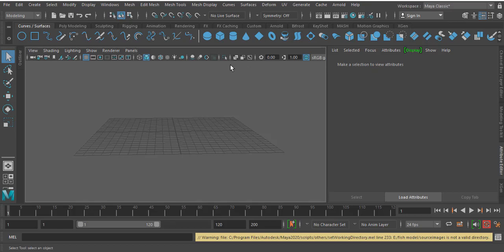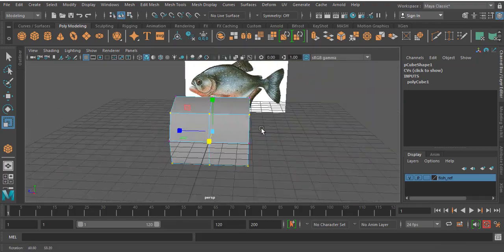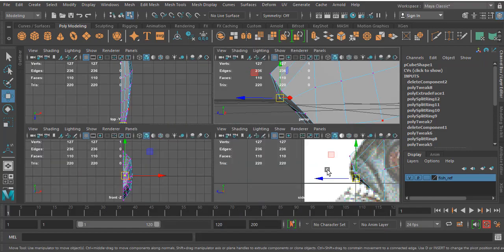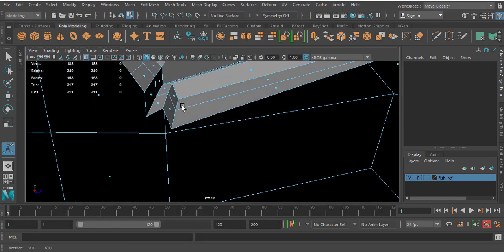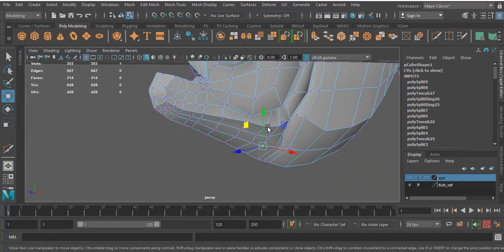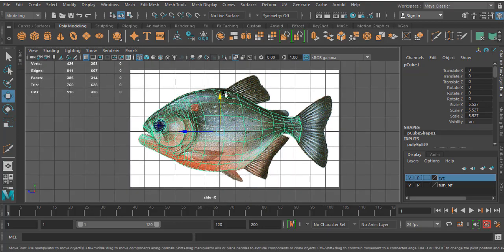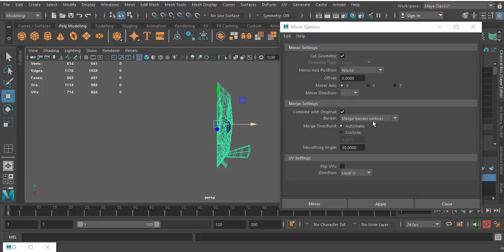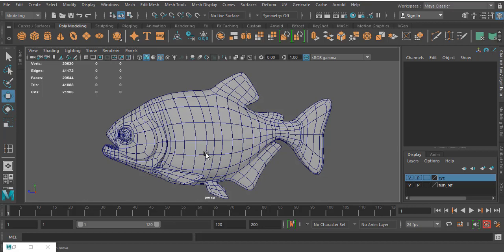3D Modeling Basic tutorial -Fish modeling-01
Created one Fish model in Autodesk Maya using basic polygon modeling tools .
Those who want to learn  3D modeling i hope this will help..
please comment your suggestions